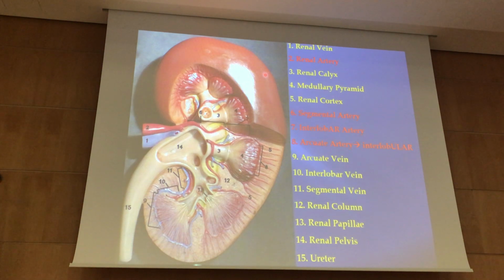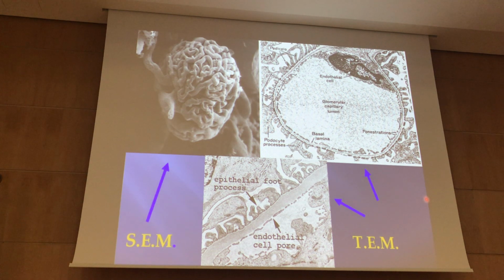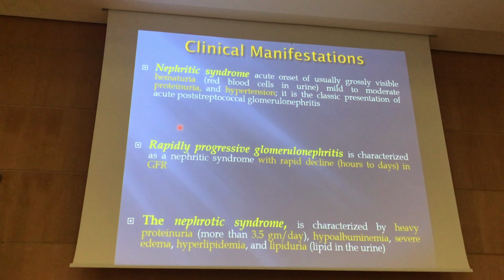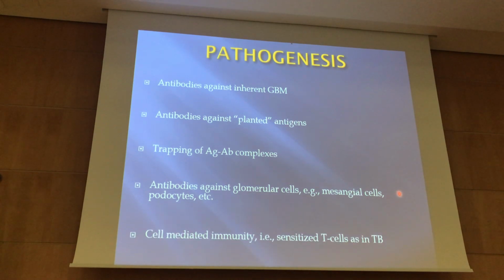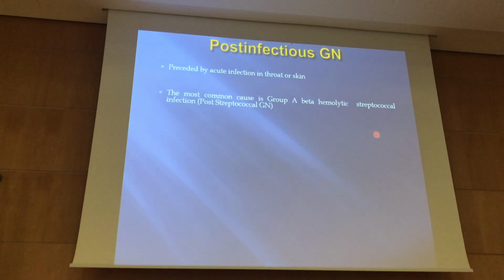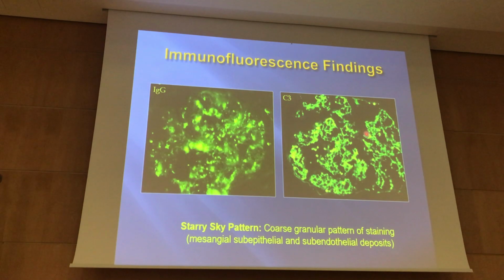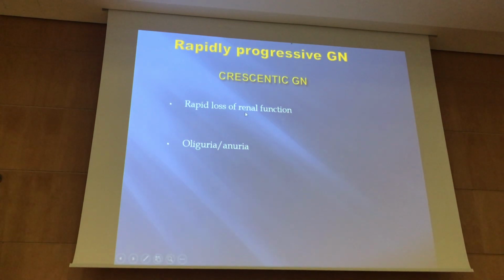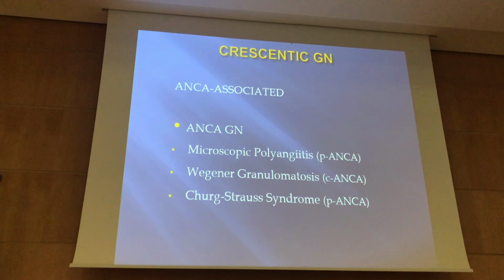1. Nephritic syndrome